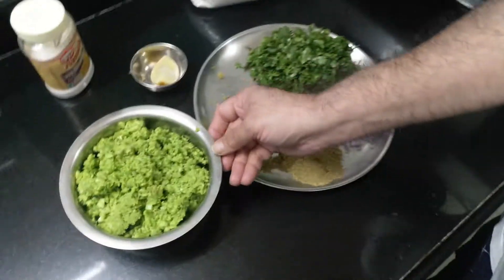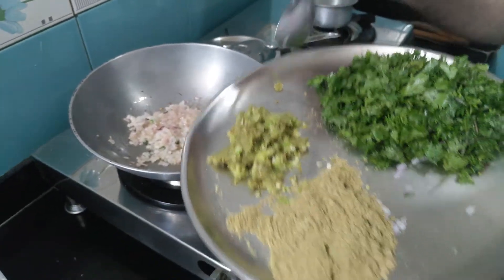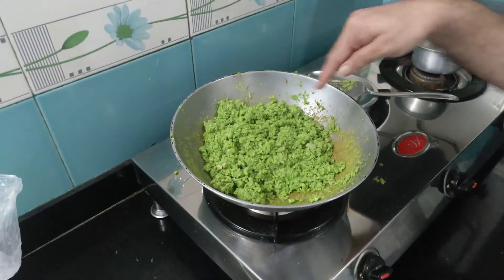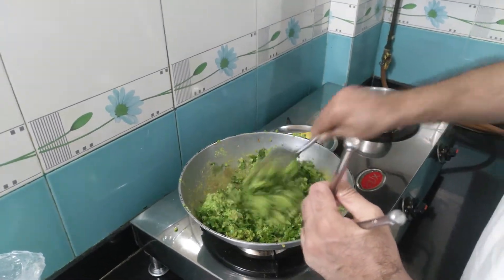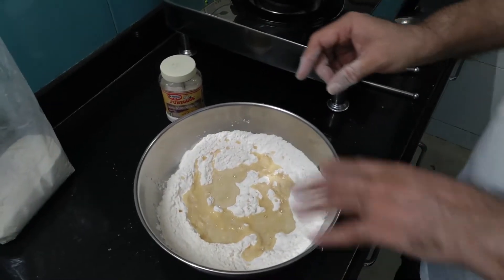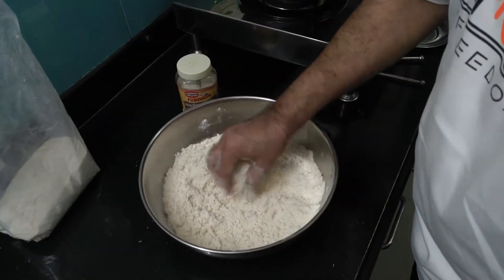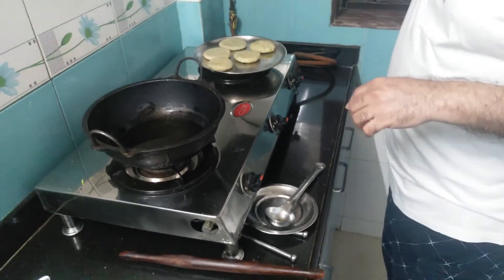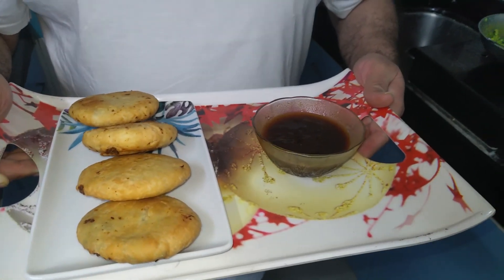Green Peas Kachori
This receipe is well suited for afternoon or evening tea time, for parties cuz children, s party or any casual party or any other party. This receipe can be served along with green chutney whose link is given in the description box, chat imli chutney or tomato sauce or curd mixed with salt and roasted cumin powder.